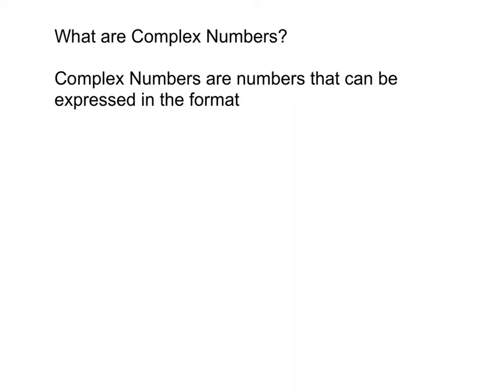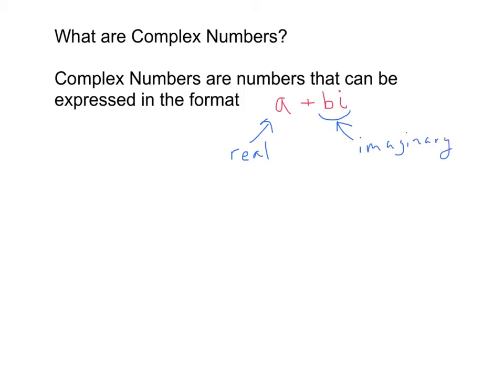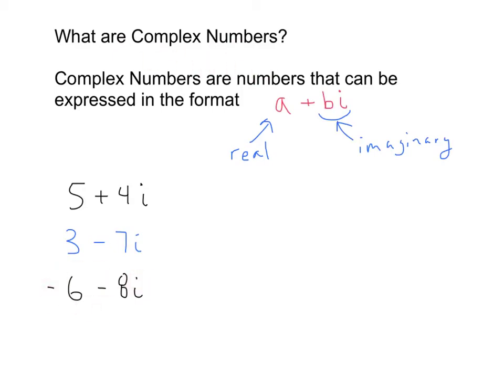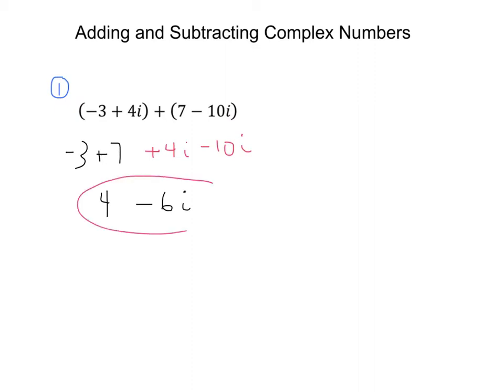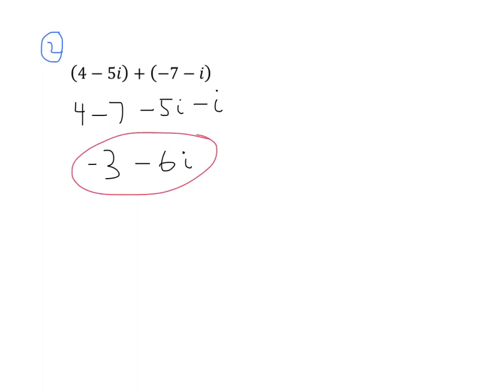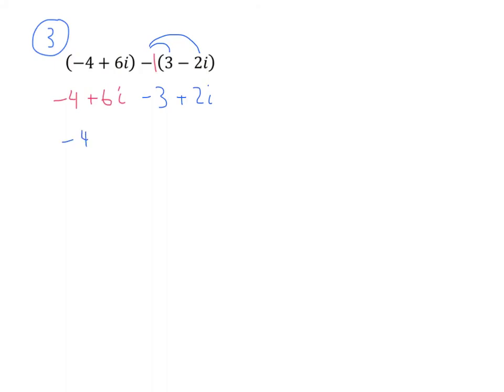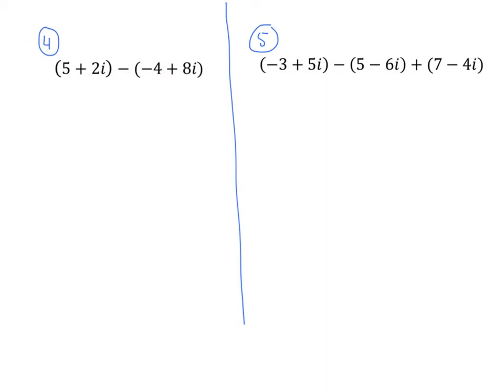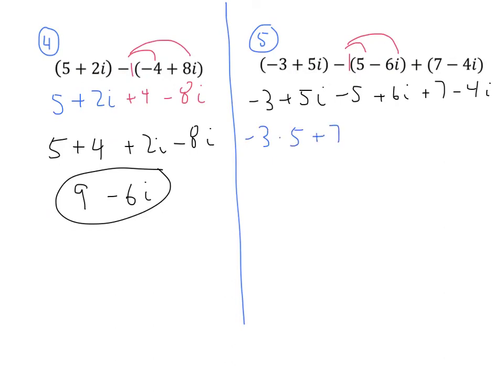Int C18V1 Intro to Complex Numbers and Adding and Subtracting Complex Numbers